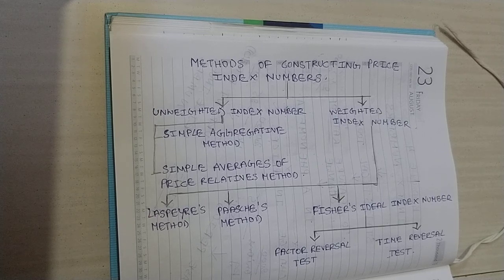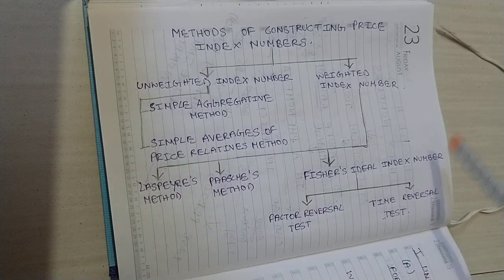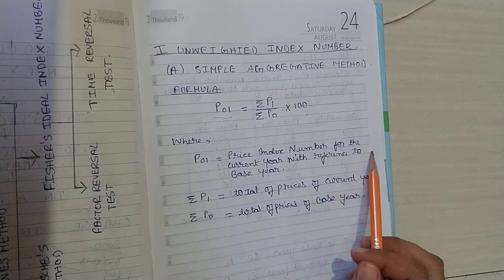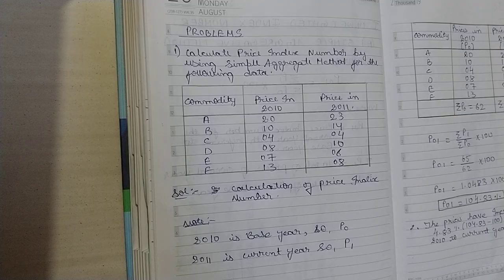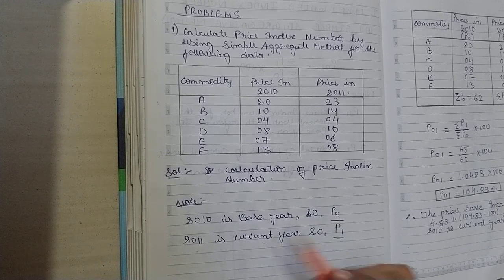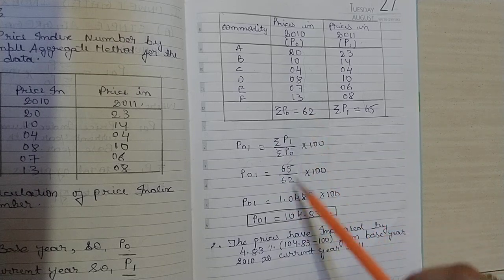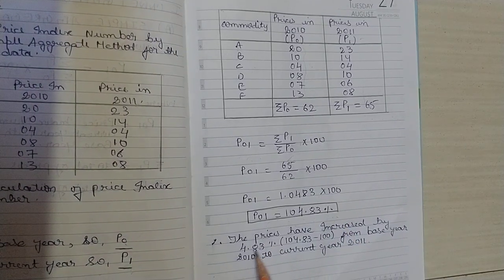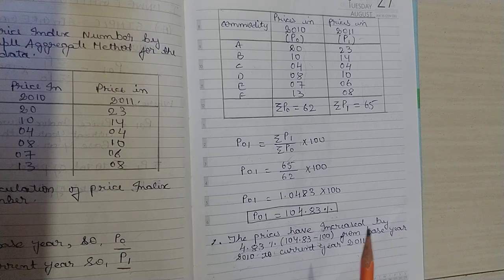Unweighted Index Number - Simple Aggregate Method